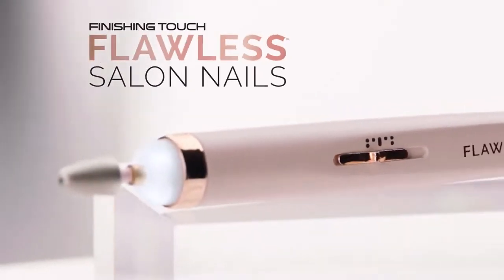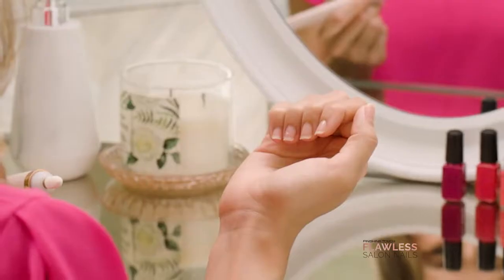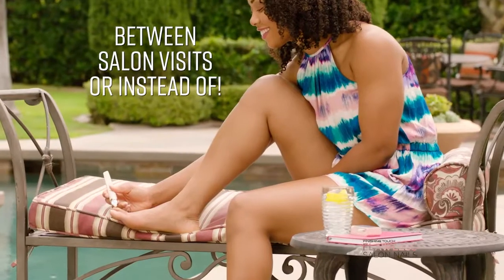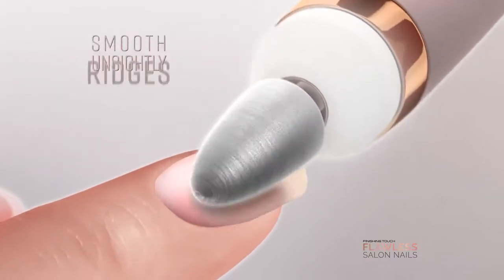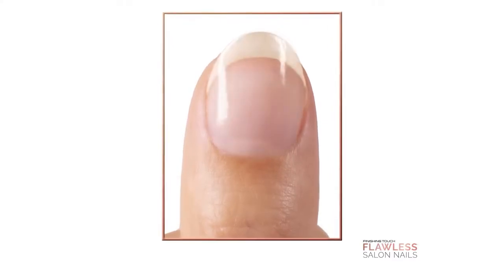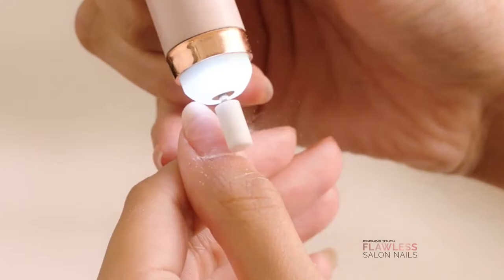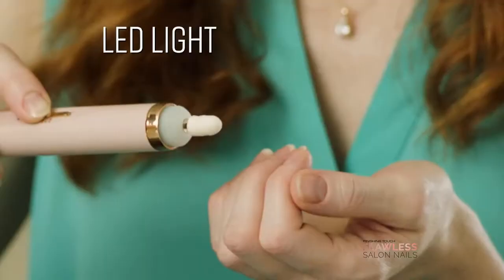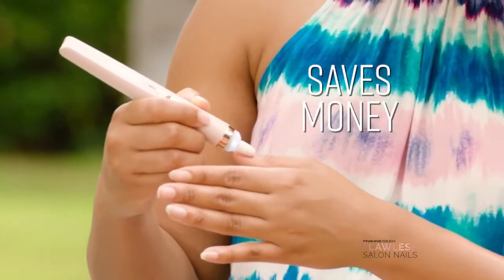January 22, 2022